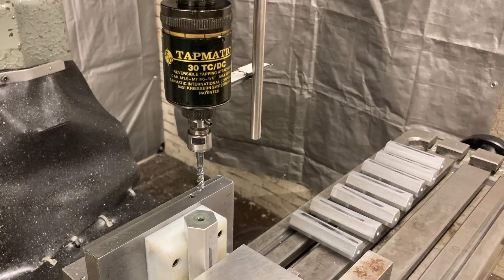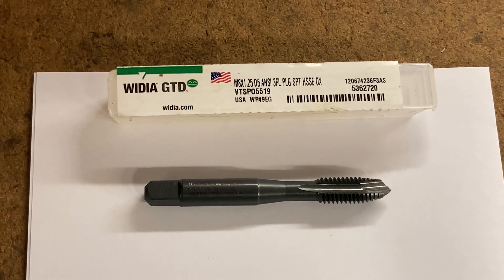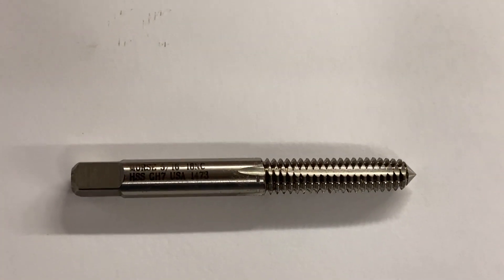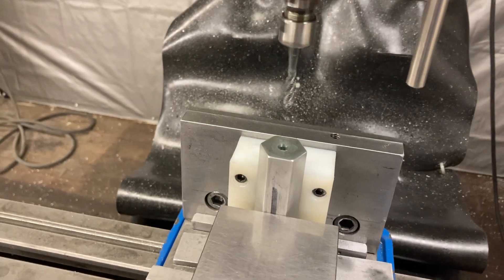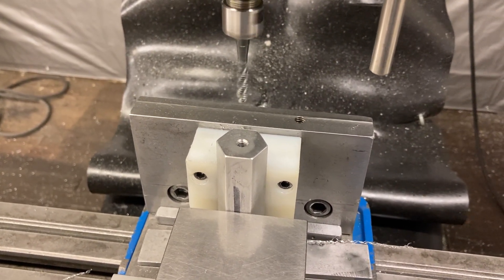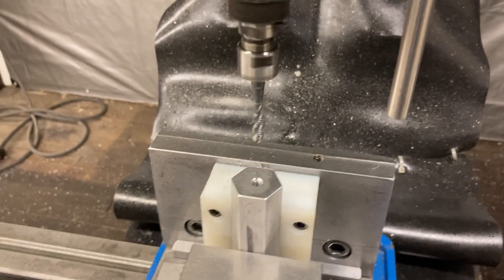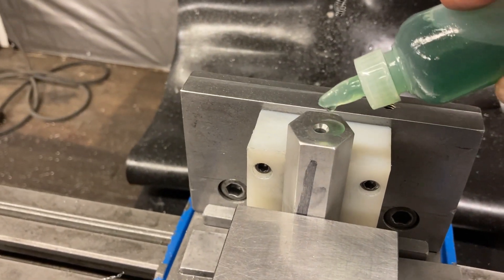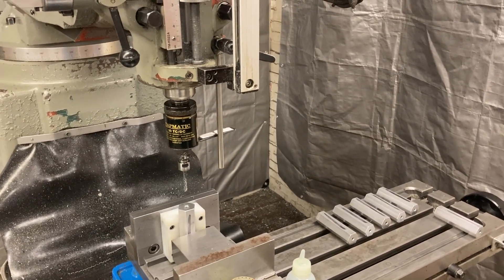Tapping M6 Blind Hole .900 deep in Aluminum High Spiral Flute Tap or Spiral Point or Roll Form